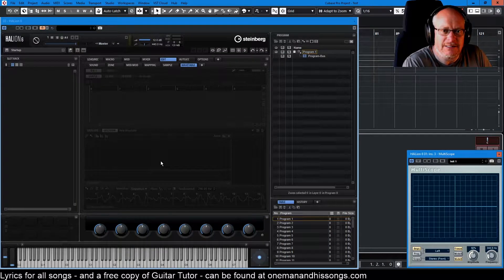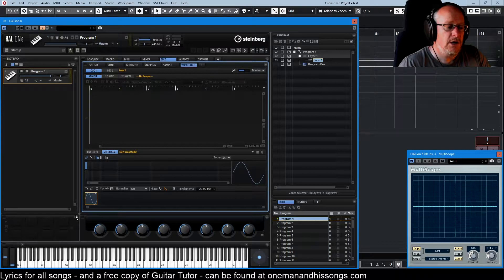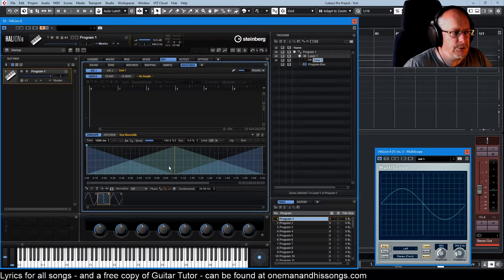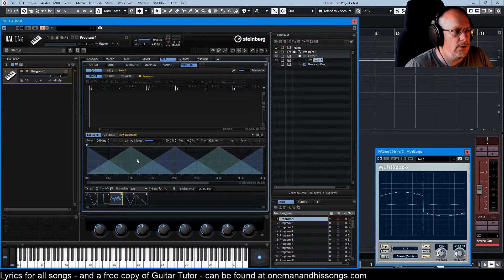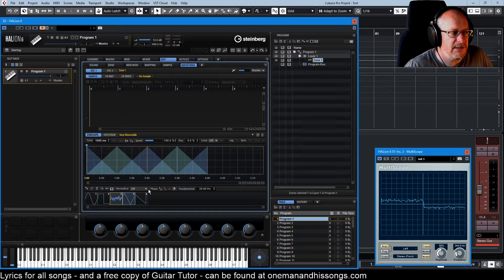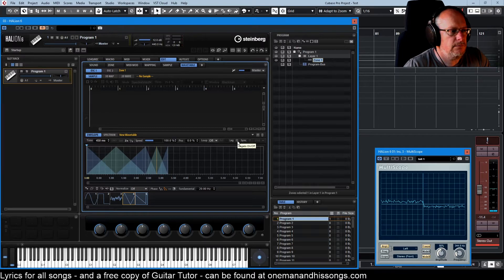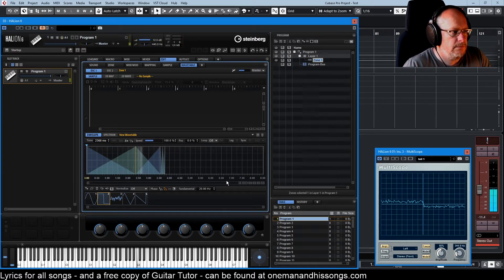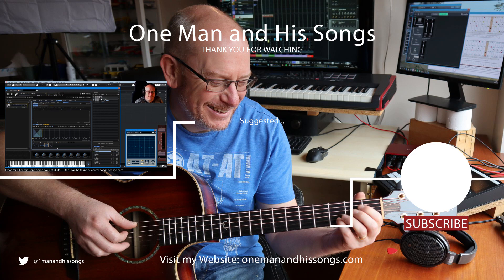Steinberg Halion 6 Tutorial Ep.17: Wavetable Synthesis Part 1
In this episode we set out on our path to understand Wavetable Synthesis. We're taking it slowly so that we have a firm understand of what's truly going on, since the concept itself is a little fruity.

We'll look at the principles of Wavetables, and how we can create them using absolutely basic waveforms and still get interesting results.